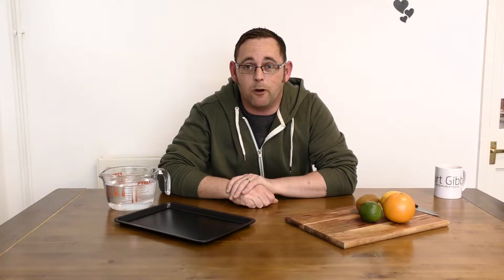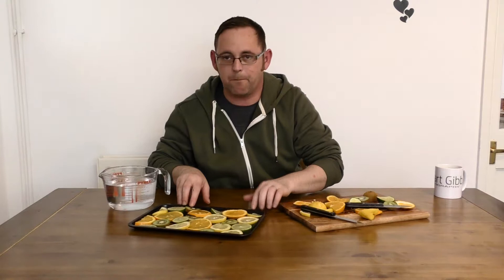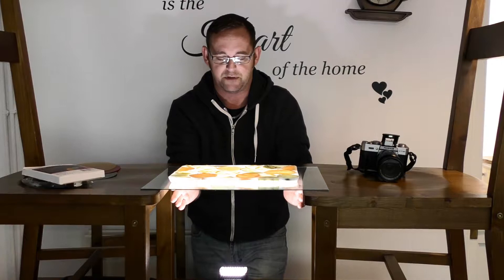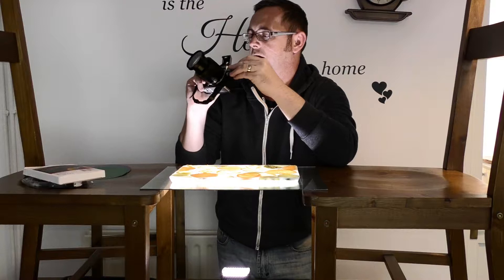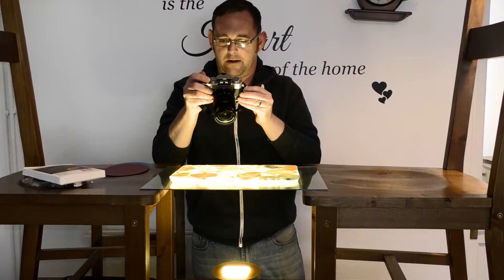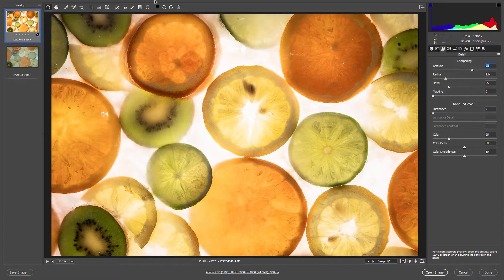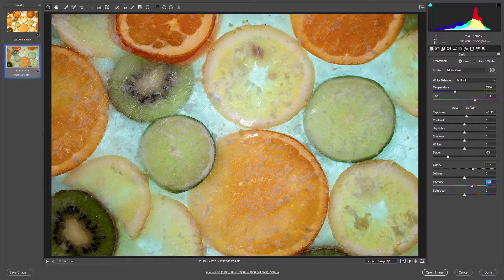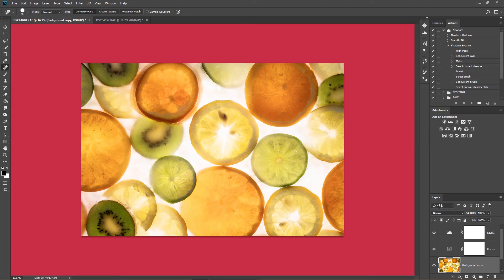Frozen Fruit Art | Photography Projects to try at home | Stewart Gibbs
In this instalment of Photography Projects to try at home we are looking at Frozen Fruit Photography for artwork in your home kitchen.

This is a really simple project that can be done on any camera from your mobile phone right through to a top end DSLR. No special equipment needed and costs around £2.00 to make.

Whether your a beginner at photography or a seasoned professional, our videos are designed to both inspire and inform.

Fuji X-t20 with 16-50mm Lens
Godox AD200 Photography Light Kit
Godox AD200 LED Head